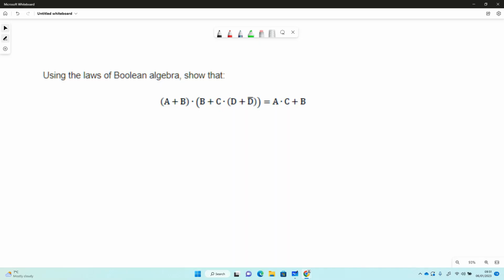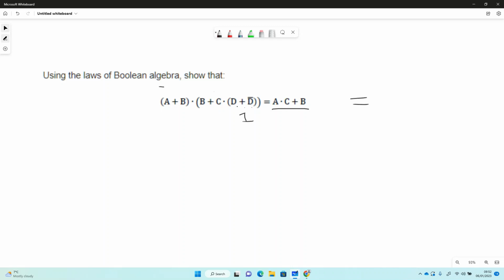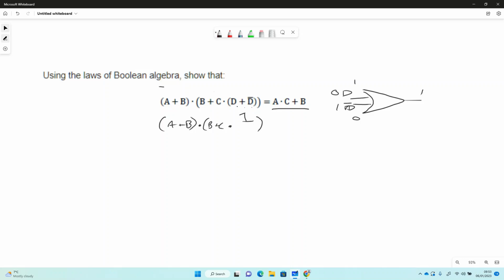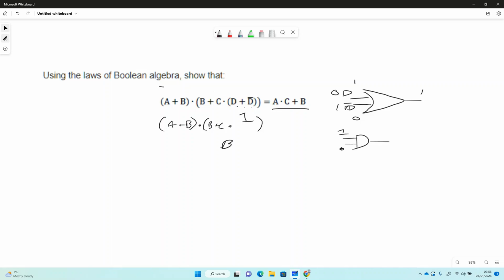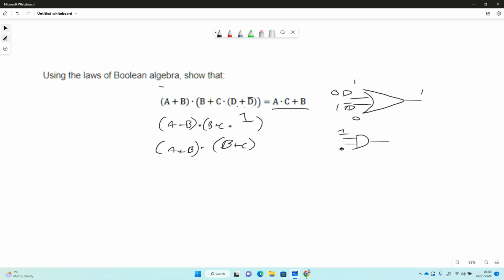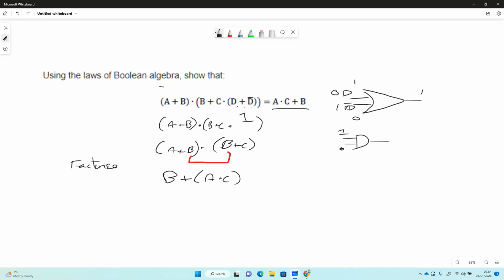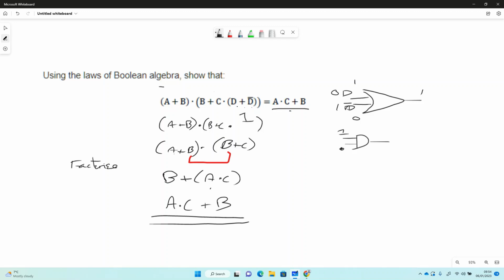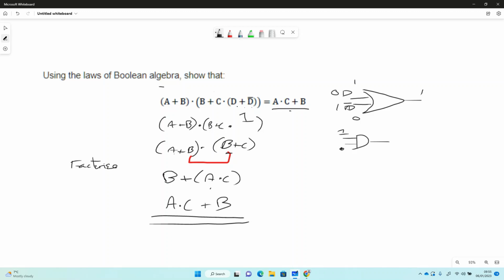Boolean Algebra Example proof A level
A level question - answer is given - proof that the expression is equivalent.  Identity and Factorise (find common term and take outside of brackets)